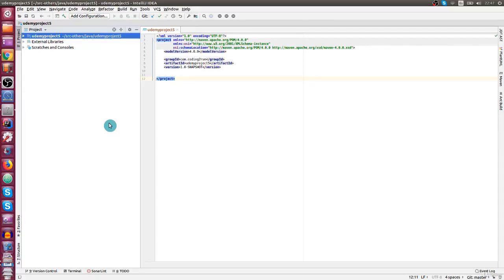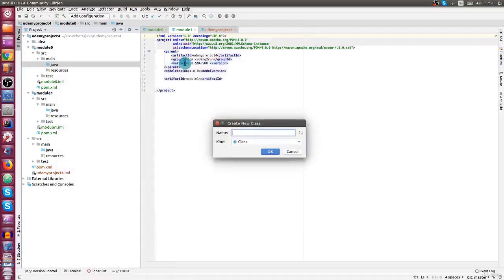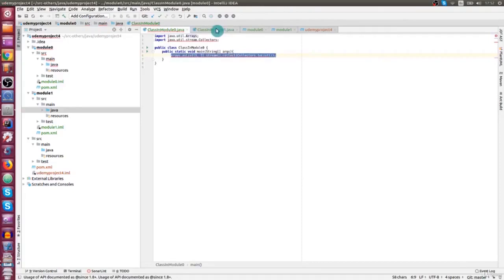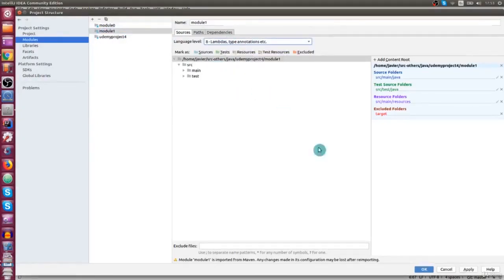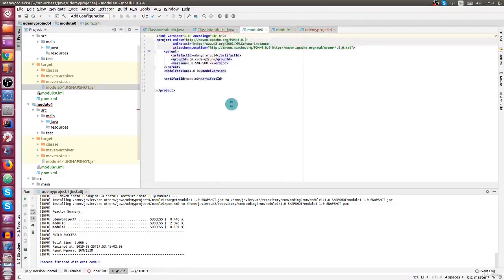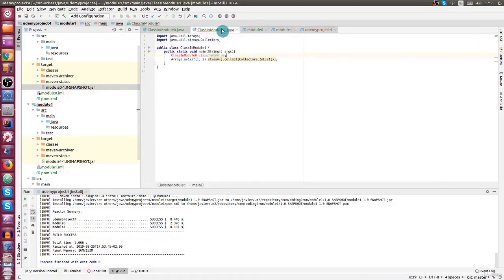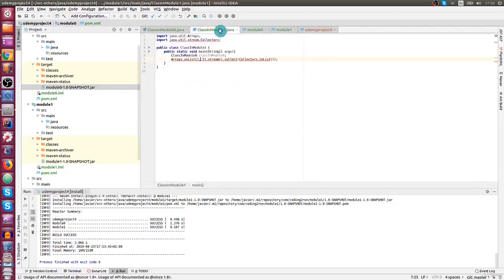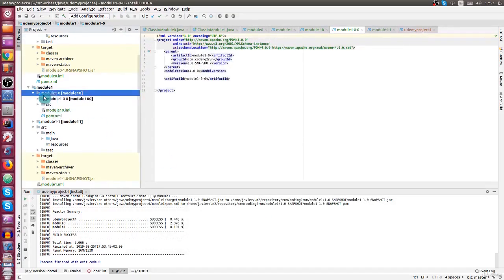5.5 Examples Using Modules